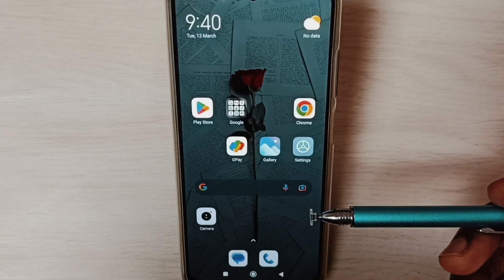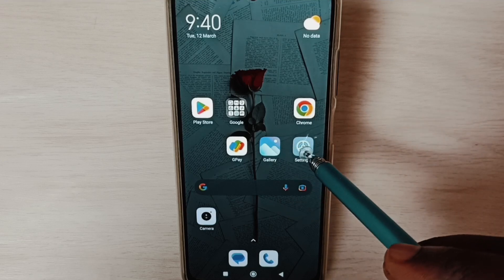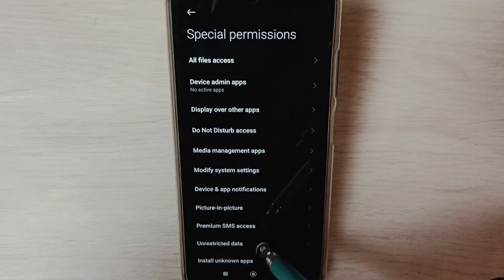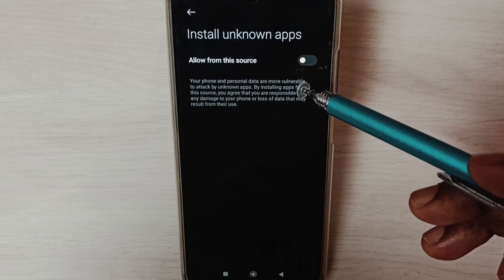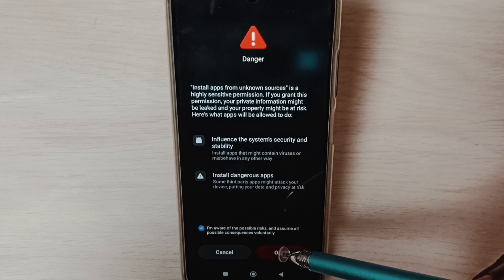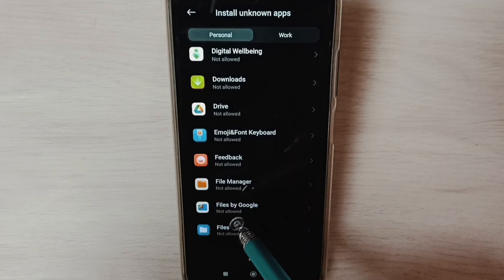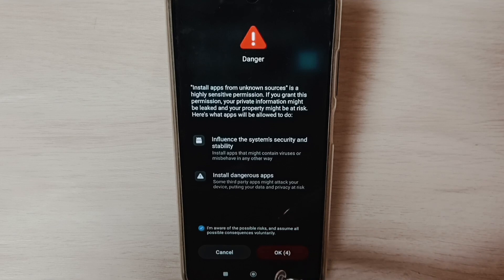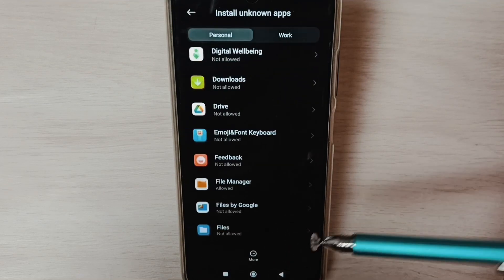Redmi Note 10/10 Pro | How to Install Apps From Unknown Sources | Fix App Not Installed Error